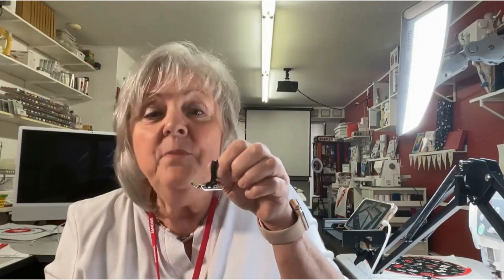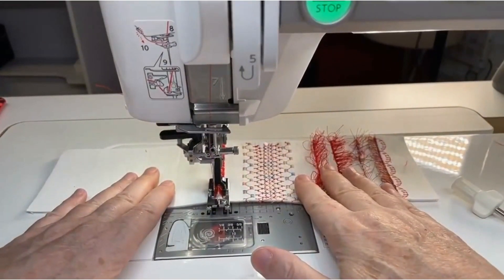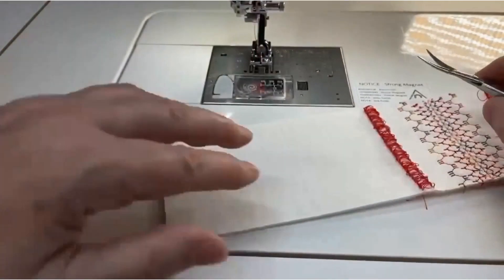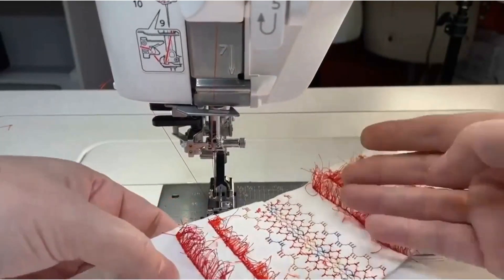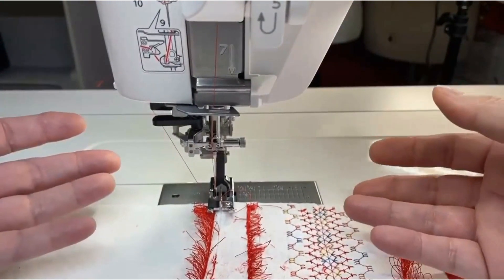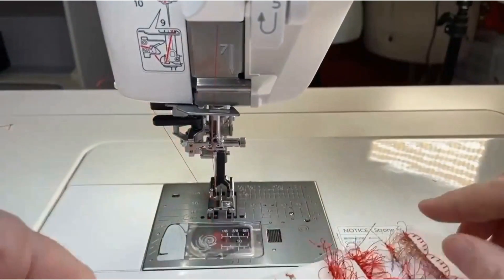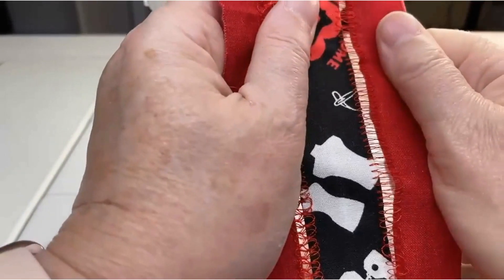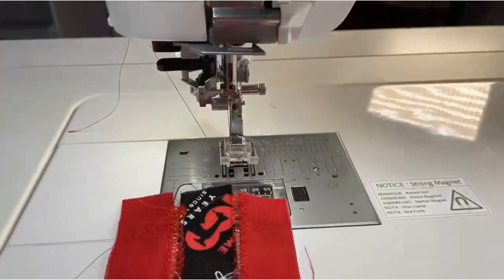Fun, Fabulous Fringe Foot!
For High Shank and Low Shank machines, the Janome Fringe Foot allows you to create some fun, fanciful effects with a variety of stitches built-in to your sewing machine.
Celine shares her secrets for success!

Check out our handy bilingual Janome Accessories Guide on Janome.CA to find all the fun optional presser feet and accessories available for your machine.

As always, double-check with your Janome Dealer for more information!
Happy Sewing!